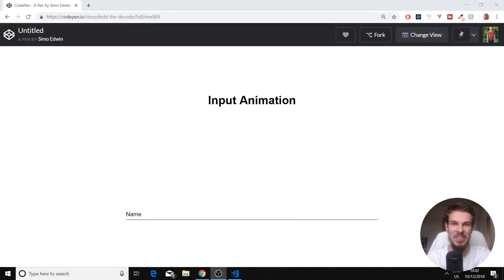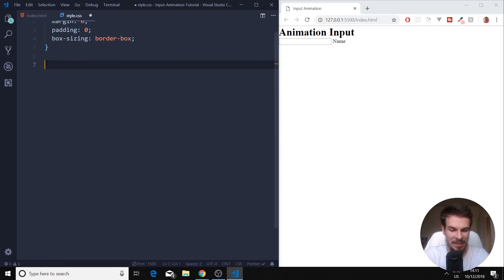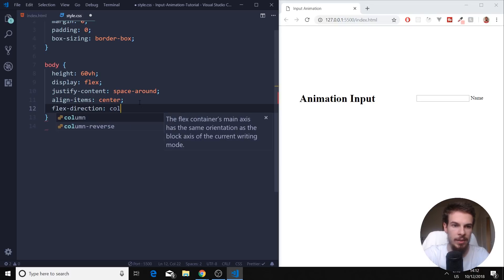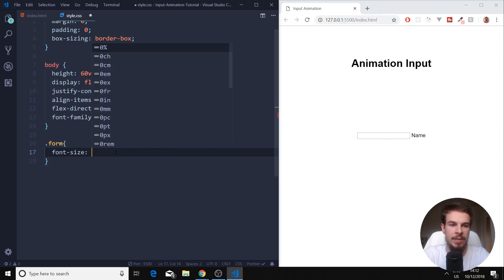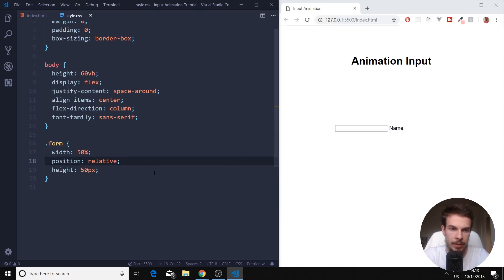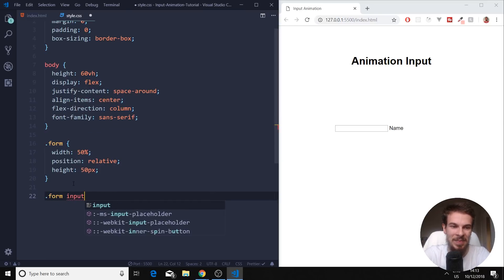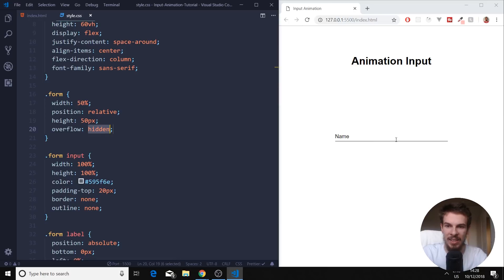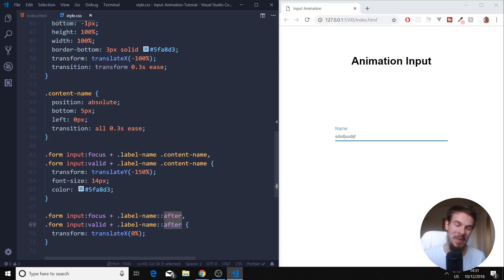Input Animations With HTML And CSS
I really wanted to cover css animation and transitions today. So I applied it to an input tag that you can use in your html forms.

We will cover everything from transitions to animations. Pseudo Elements like ::before ::after and :focus selectors.

Hope that this will make it easy for you to create css animations and come up with something cool!